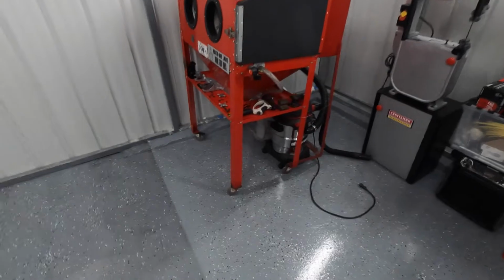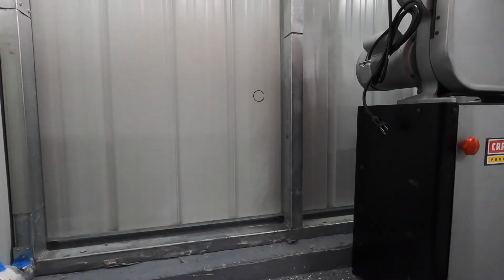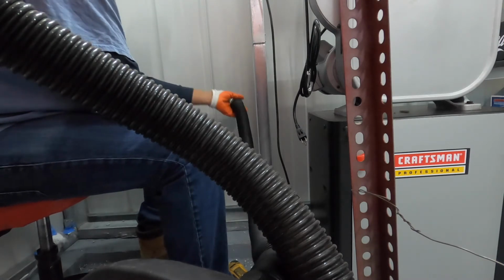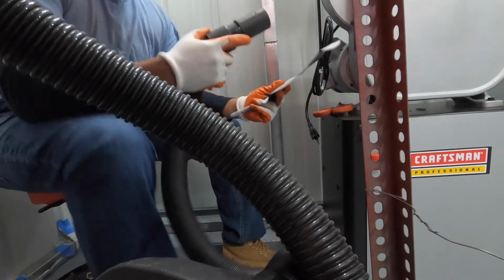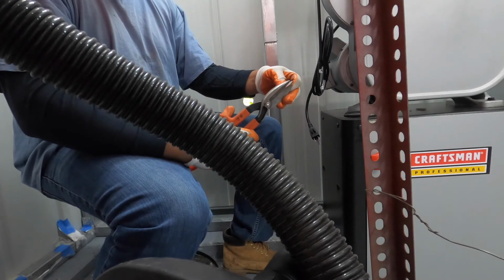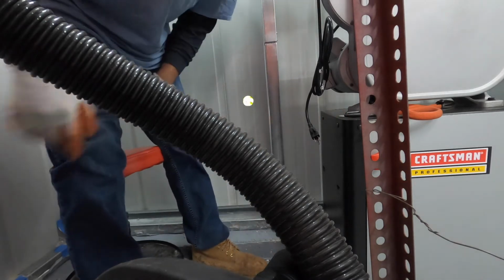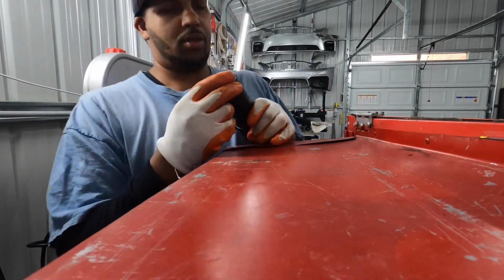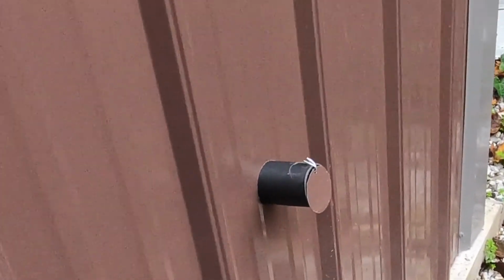Installing Sandblaster Cabinet Vacuum Dump | Modified Harbor Freight Sand Blast Cabinet | Versatube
Hey guys, in this video, I'm going to show you how I made my Sandblaster Cabinet Vacuum Drop functional with just a few things I got from Home Depot.

This Sandblast Cabinet is from Harbor Freight, and it is modified to fit 20 inch rims.  Here's a video on how I did that

I'm doing all of this in my newly installed Versatube Metal Garage.

I also have a YouTube channel dedicated to just my home renovations.

Your free stock is waiting for you! Join Robinhood and we'll both get a stock like Apple, Ford, or Facebook for free.

You can also check me out on Instagram @turbojoshbx_

You can see more of my powder coating and painting projects on Instagram @joshscoatings